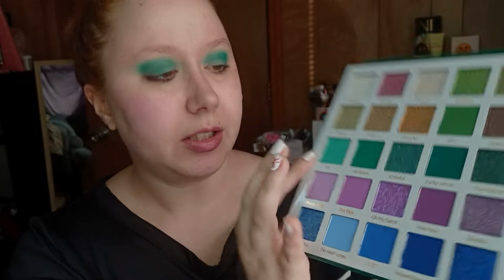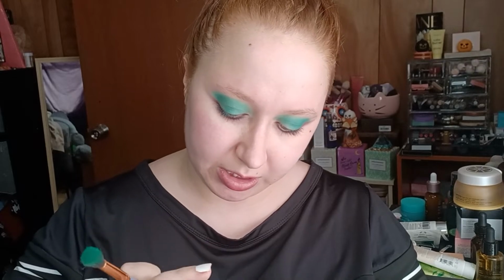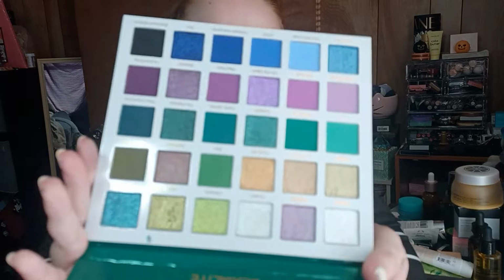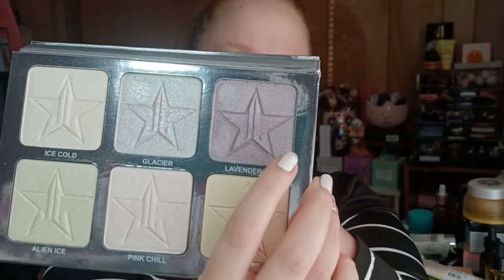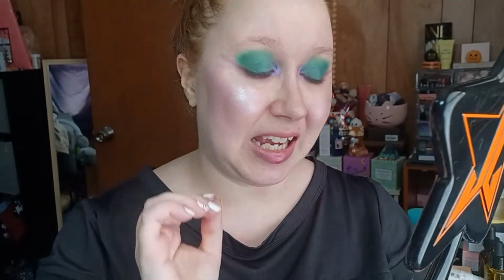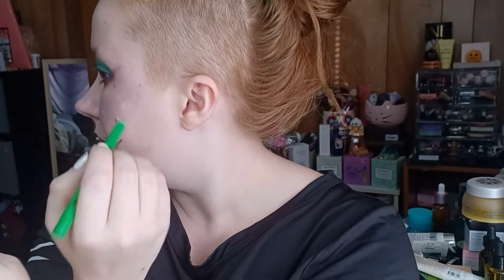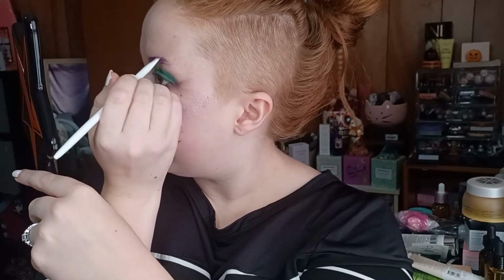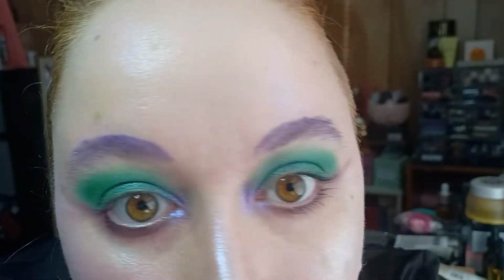Joker Inspired Makeup Look! Halloween 2022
Heyyyy!

If you want to switch up your coffee routine,  and support a small local company you can visit